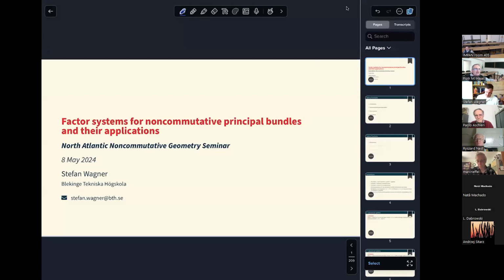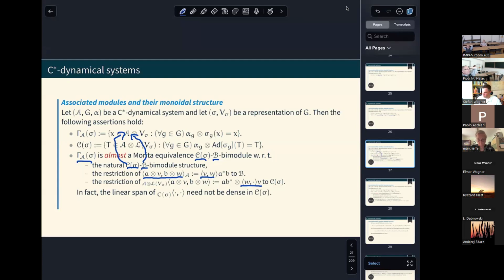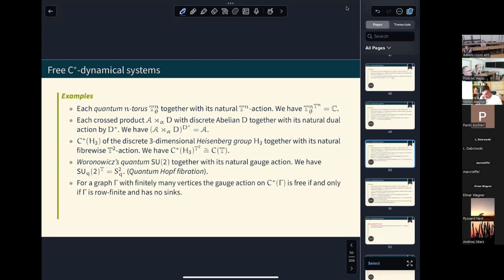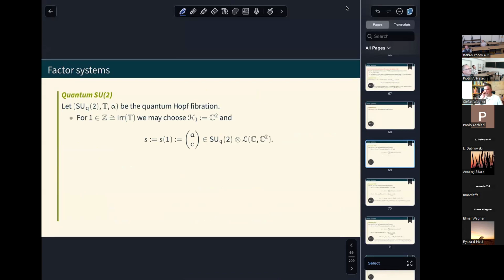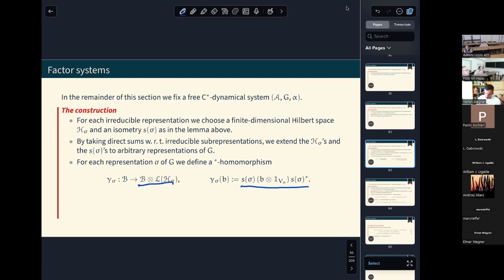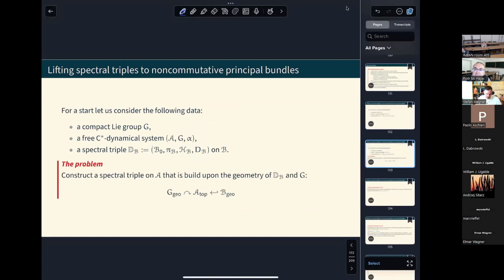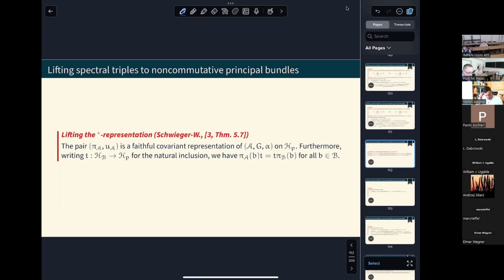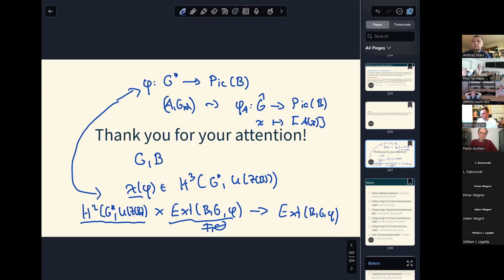FACTOR SYSTEMS AS A COMPUTATIONAL FRAMEWORK FOR NONCOMMUTATIVE PRINCIPAL BUNDLES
STEFAN WAGNER (Blekinge Tekniska Högskola, Karlskrona, Sweden)